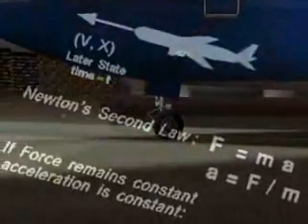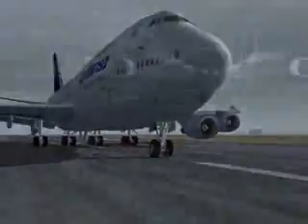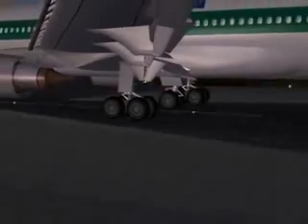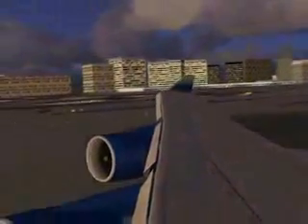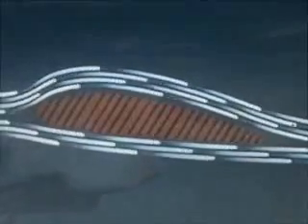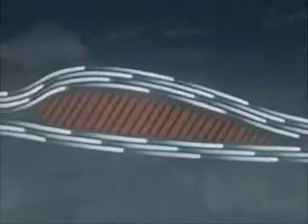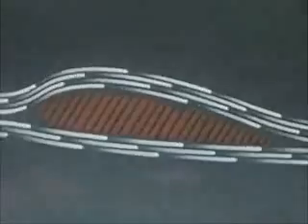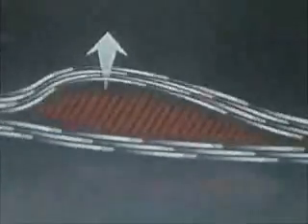إرتفاع الطائرة.flv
إرتفاع الطائرة يعتبر تطبيق لمبدأ برنولي الذي ينص على أن المائع يقل ضغطه إذا زادت سرعته
نادي العلوم والتقنية ثانوية المعتصم بحائل